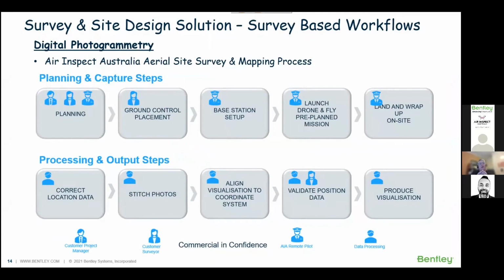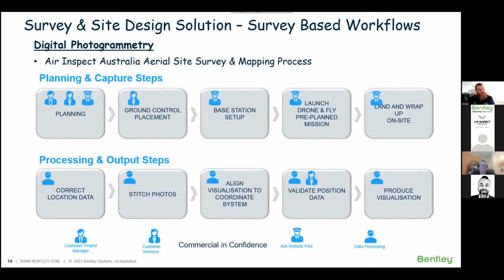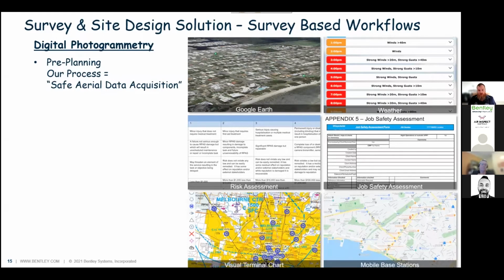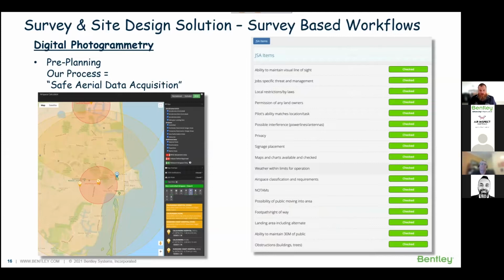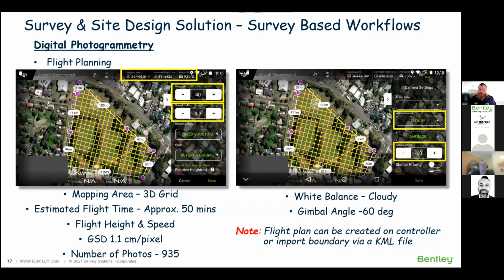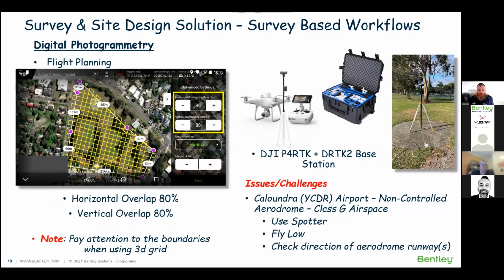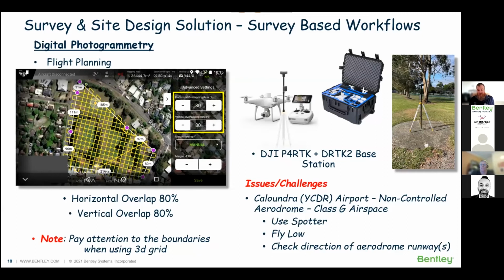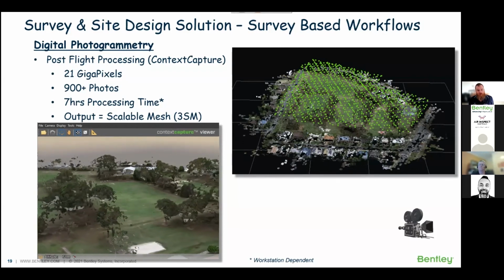Bentley webinar Ty speaks about capture techniques for aerial survey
We are very happy to be part of the ANZ launch of Bentley Systems Most Complete Syrvey and Site Design Solution.

Watch Ty speak about Air Inspect Australia's role in the project during the webinar, where he explains the capture process and steps.